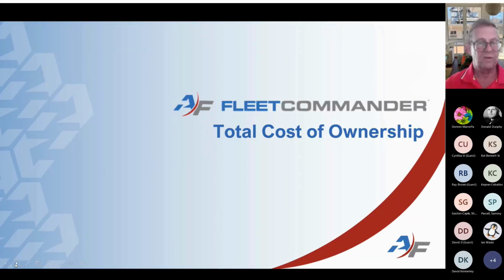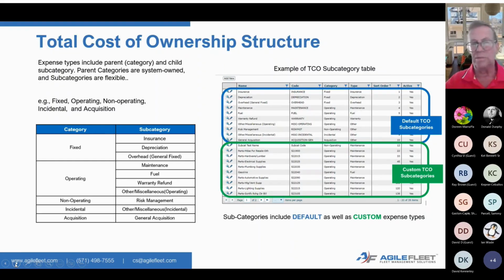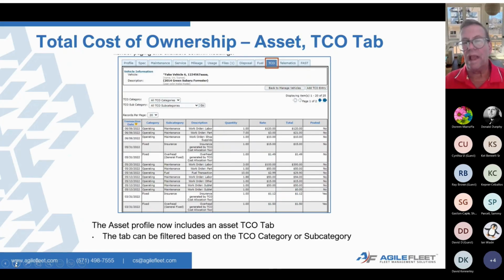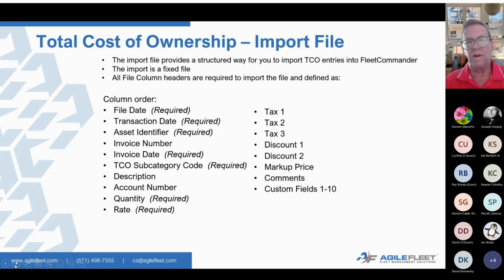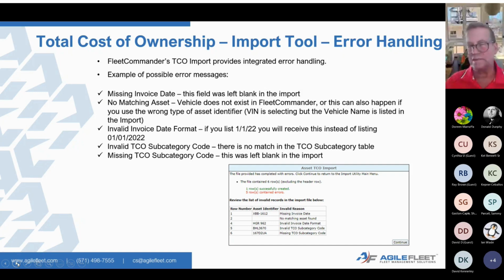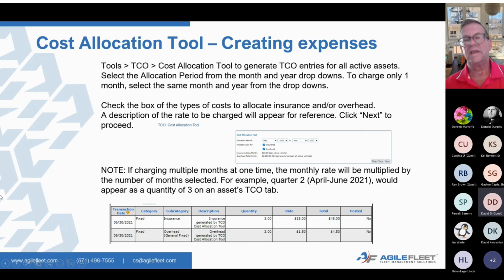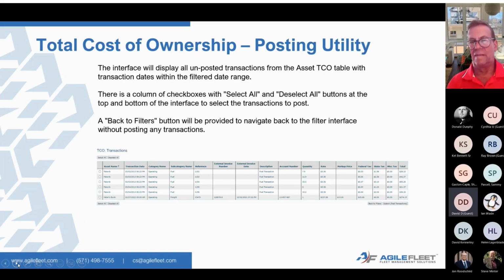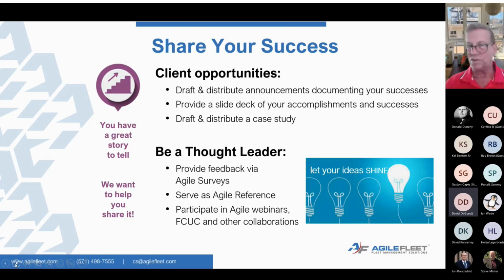Workshop Wednesday - August 17, 2022: Feature Deep Dive Total Cost of Ownership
Understanding the true cost of operating your fleet goes far beyond fuel and maintenance. In this Workshop Wednesday session, Agile Fleet takes a deep dive into FleetCommander's Total Cost of Ownership (TCO) feature — a powerful framework for capturing, categorizing, and analyzing every expense associated with your vehicles and assets.

In this session you'll learn:

- How FleetCommander's TCO module works, including expense categories, subcategories, and how cost data flows in from maintenance and fuel modules
- How to import TCO data in bulk, allocate fixed costs like insurance and overhead using the Cost Allocation Tool, and post transactions using the Posting Utility